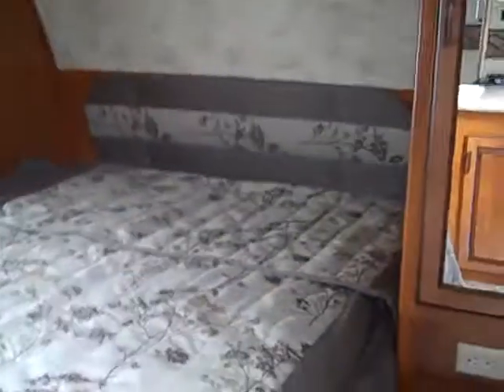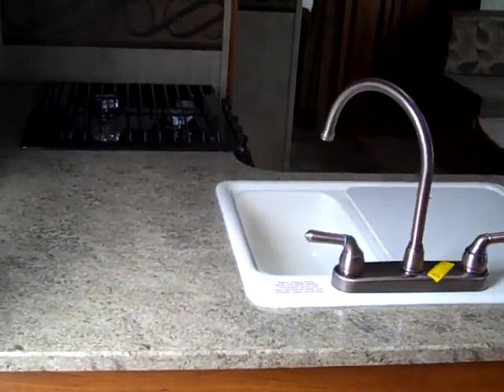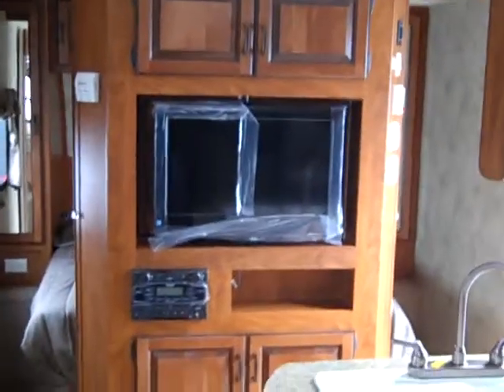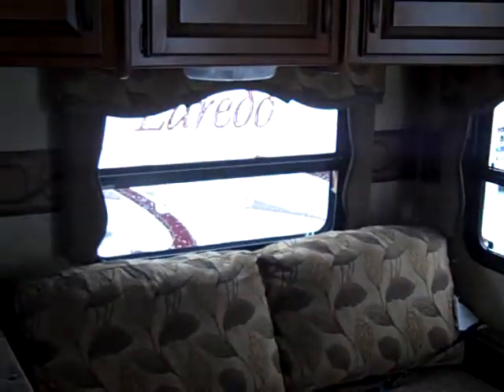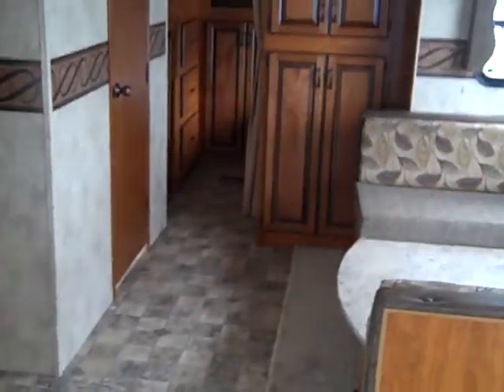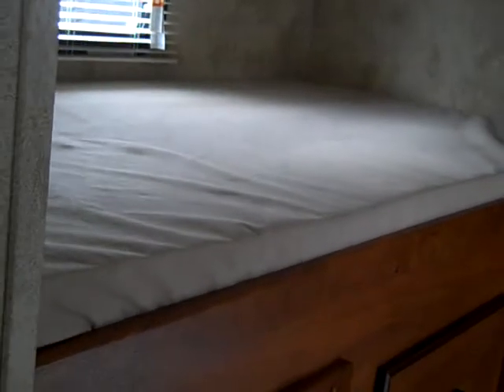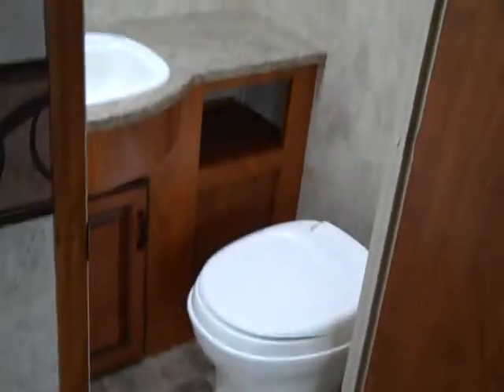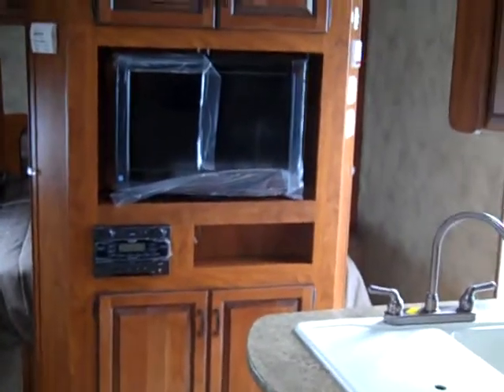2011 Laredo 291 part1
My Review for RV Test Drive

Check out WeeRV.com and follow the links to RV Test Drive for for still pictures and more comments. Thanks!